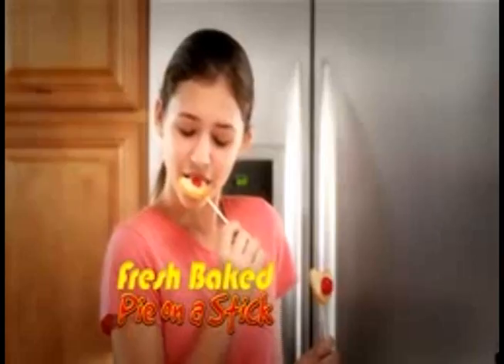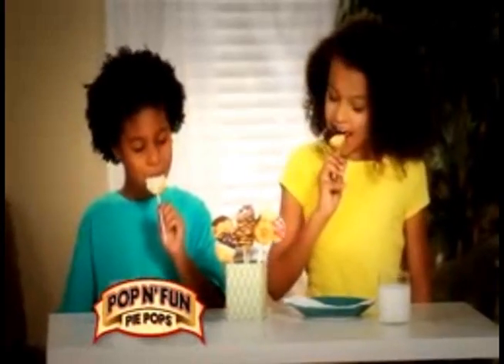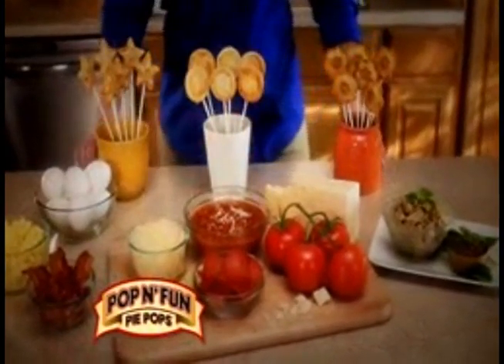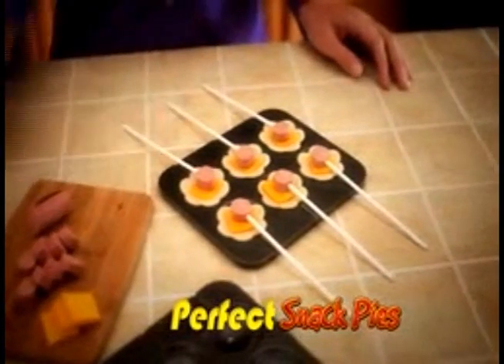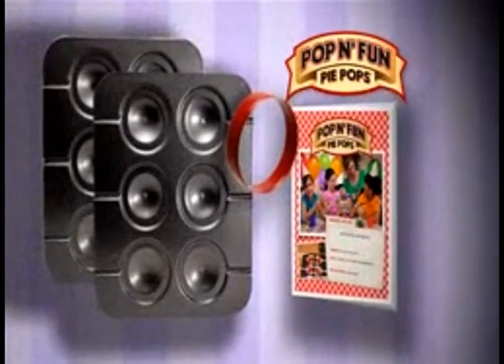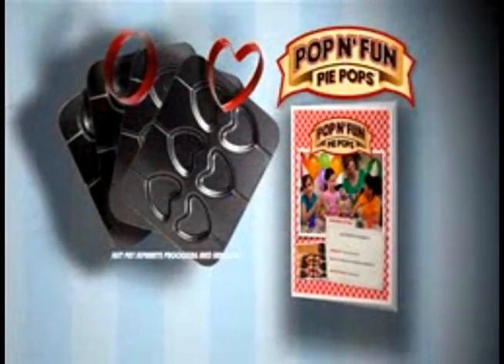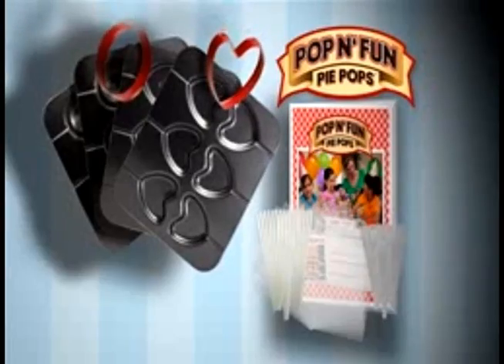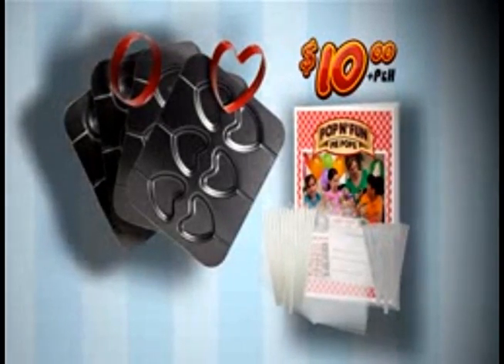Pop N Fun Pie Pops Commercial Pop N Fun Pie Pops As Seen On TV Pie Pop Maker